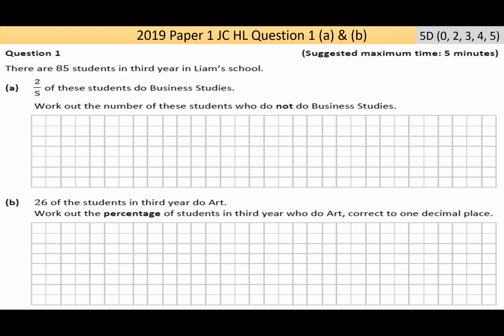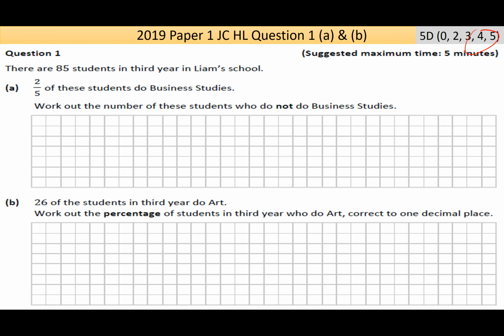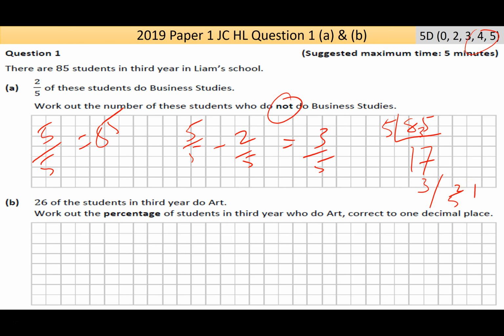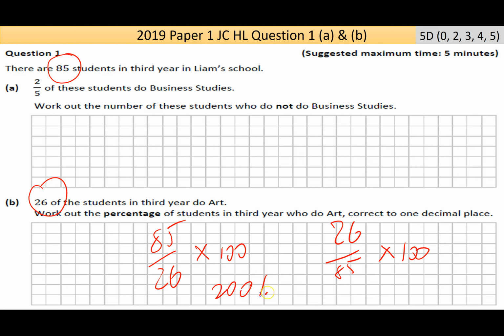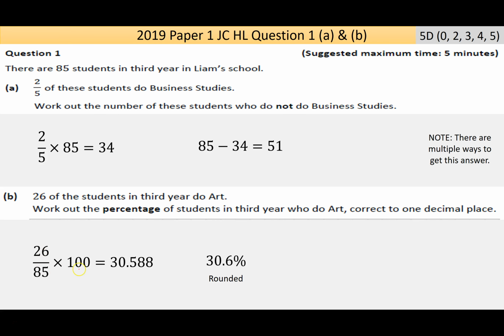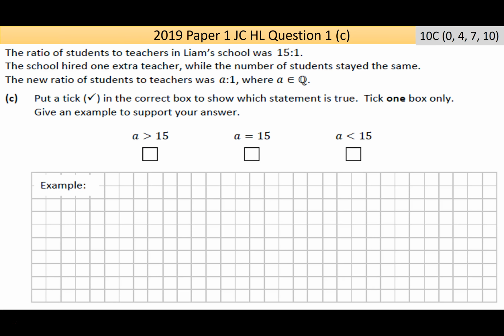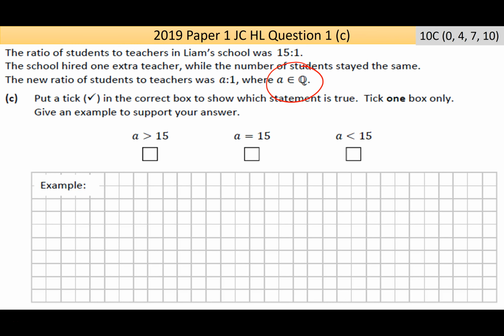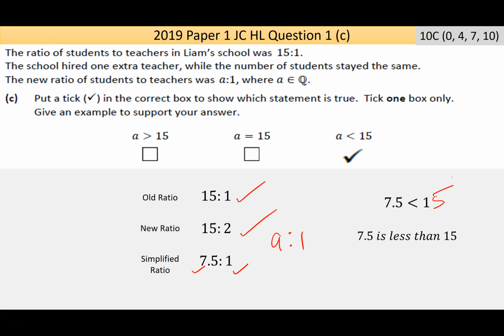Math screencast 2019 JC HL Paper 1 Question 1